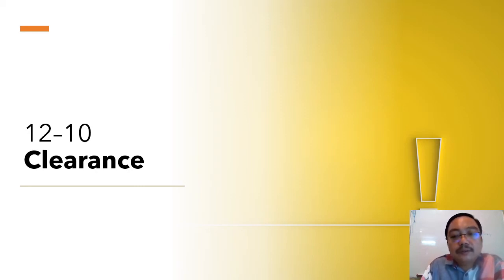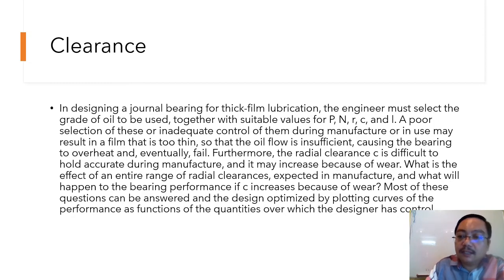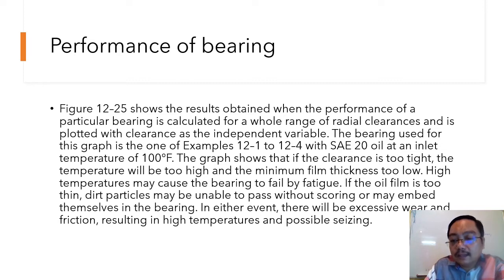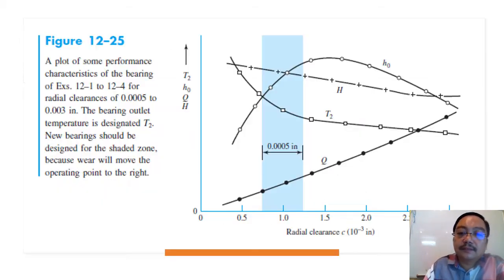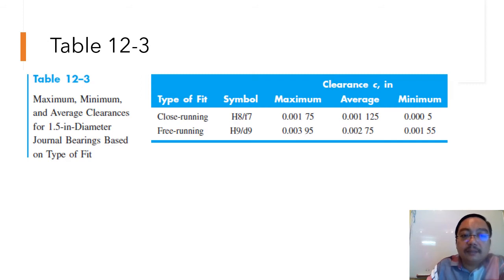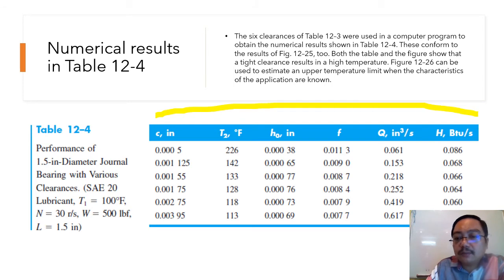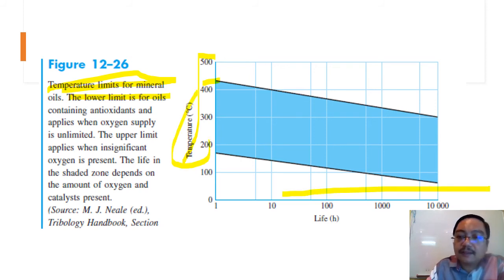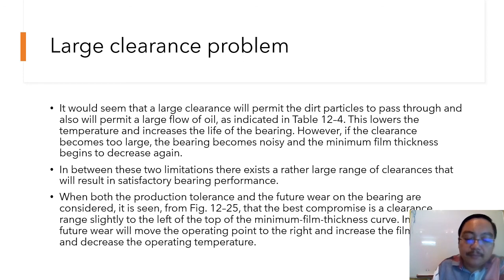12–10 Clearance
12–9 Steady State Conditions in Self Contained Bearings Shigley's mechanical engineering design For PDF version you can acquire the from the